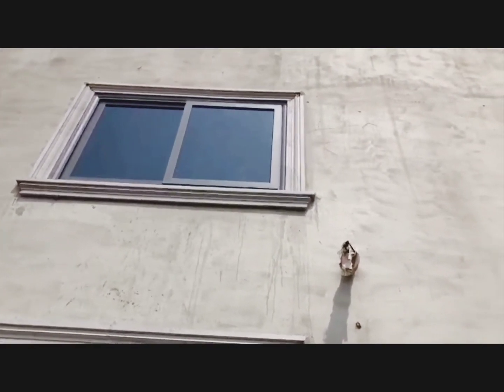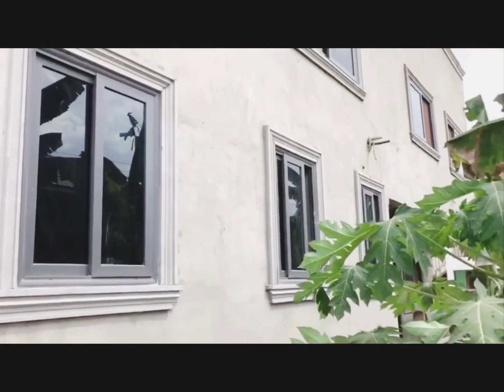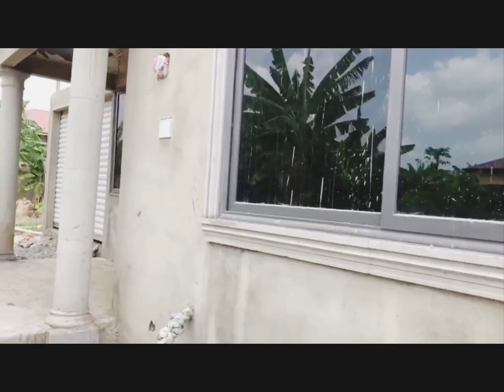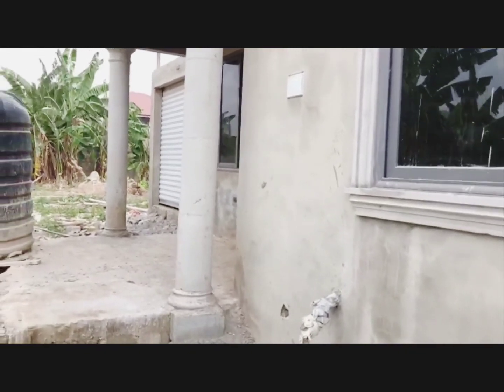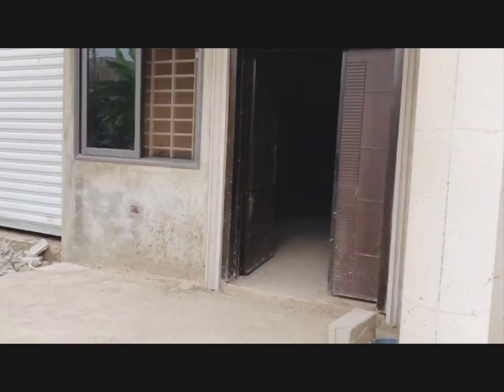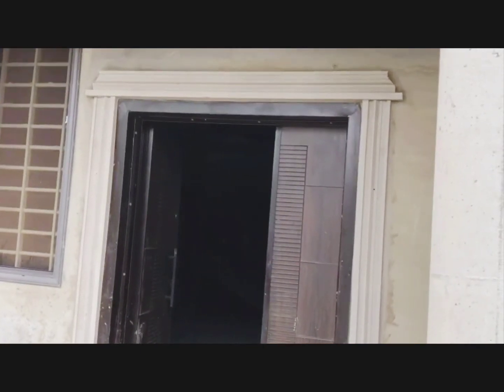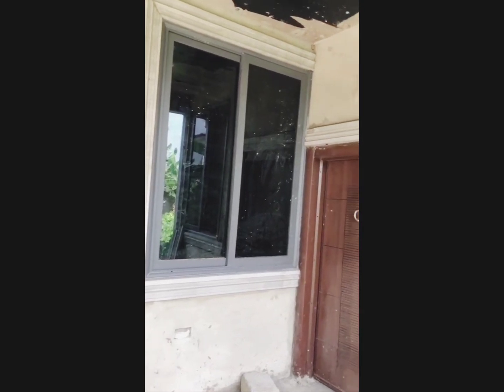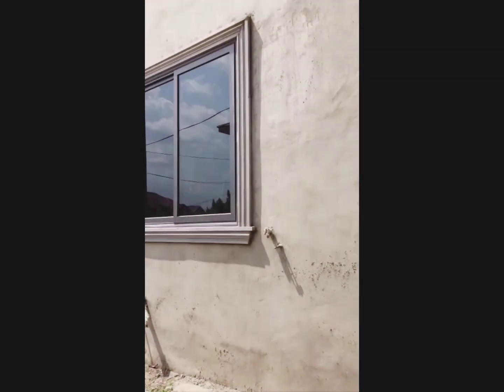COST OF BUILDING in Ghana| Part III of my 5bedroom 4.5bathroom 2 story. MortgageFree building #🇬🇭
Screeding, Doors, Windows, Burglar Proof + Garage door, AC and Electric wiring, plumbing.

4700+ square feet home
5 bedrooms, 4.5 bathrooms, study, home office, 2 patios and a terrace.
28 windows
19 doors
1 garage door